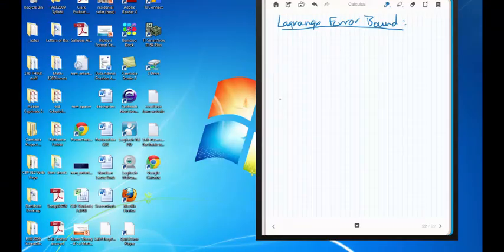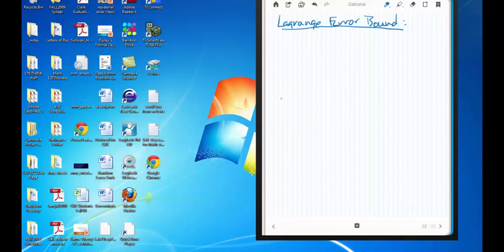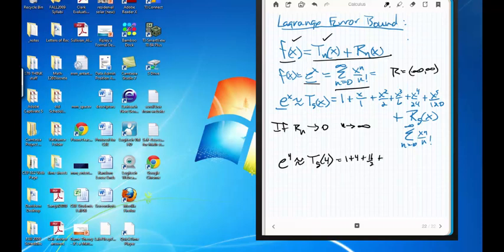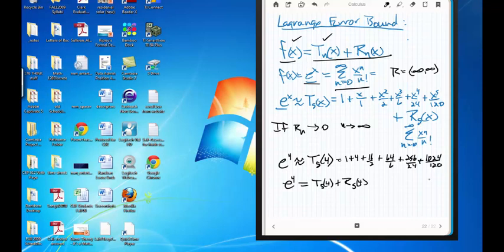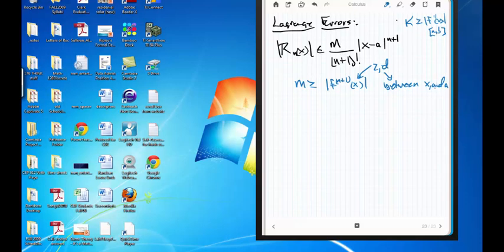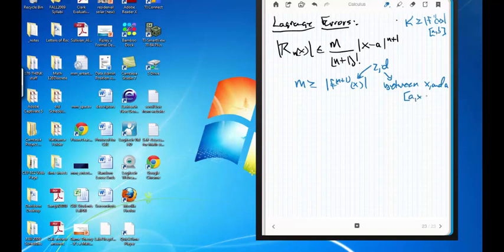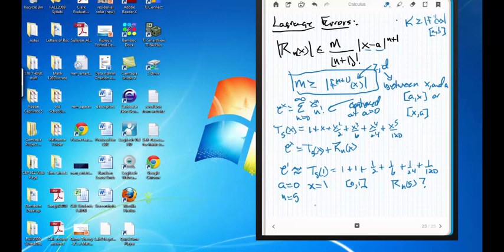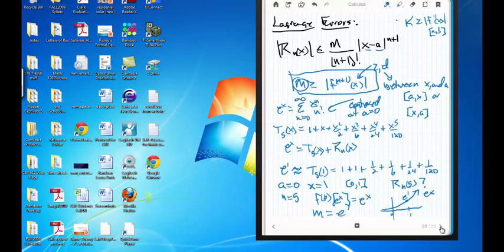Lagrange Error Bounds